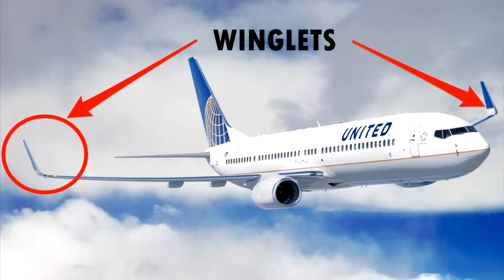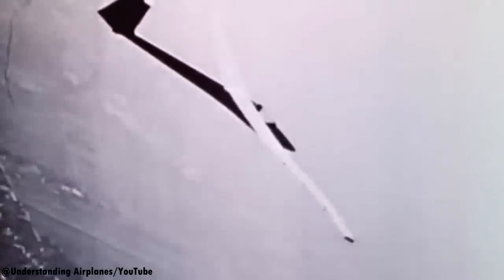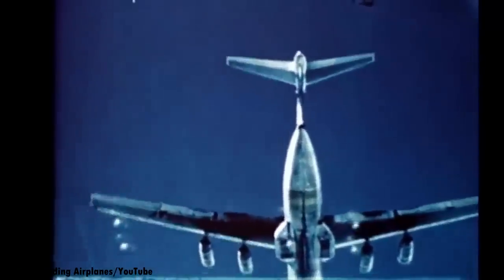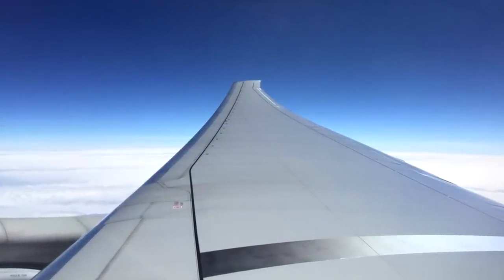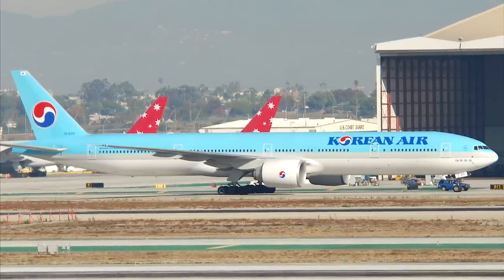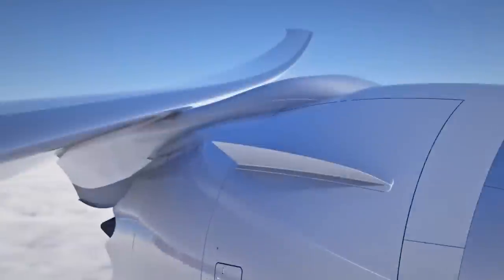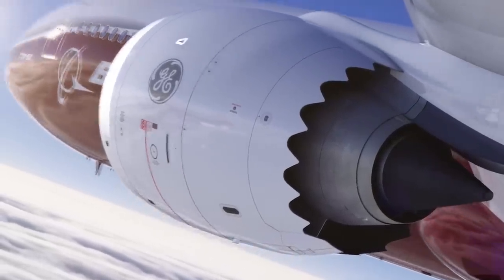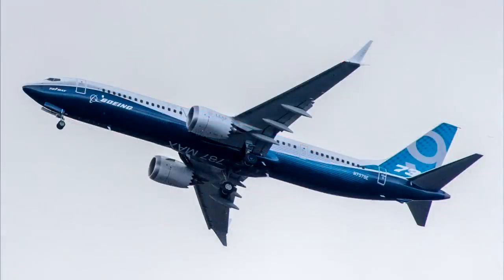Why doesn't the Boeing 777 have winglets?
A curious question: why doesn’t the Boeing 777 have winglets? Many aircraft from Boeing's family line have raked wingtips, winglets, wingtips – what’s the difference and why is the 777 unique? Let’s find out!

CREDITS:
George - Script Writing

Navgeek Aviation